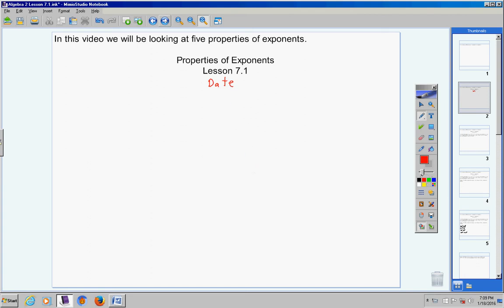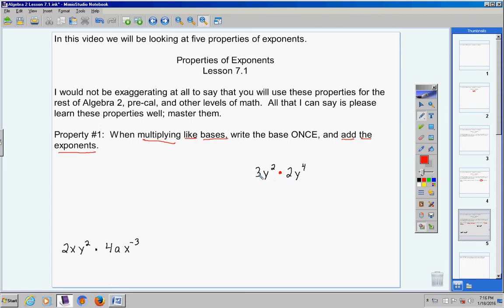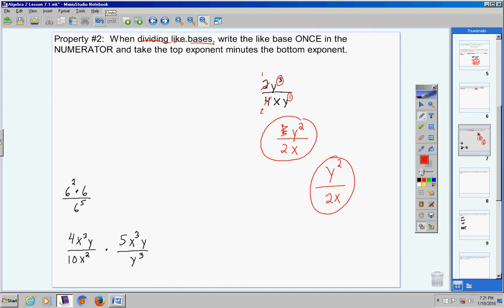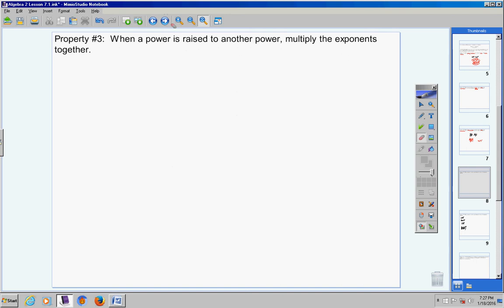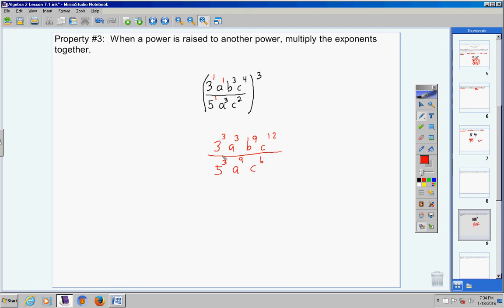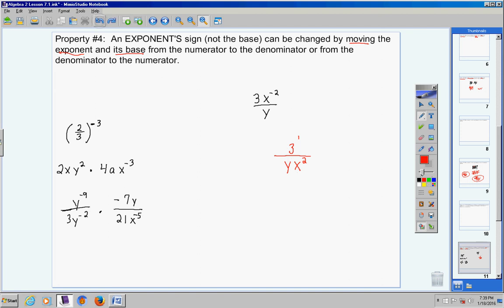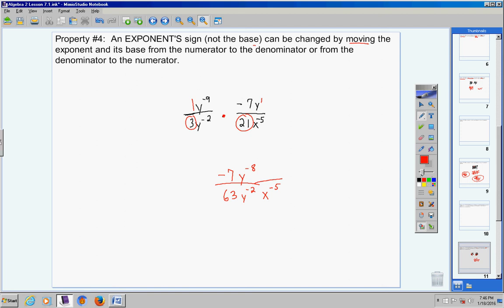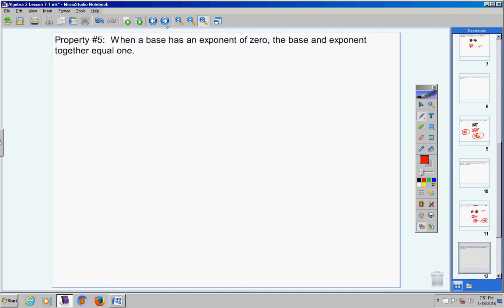Algebra 2 Lesson 7.1